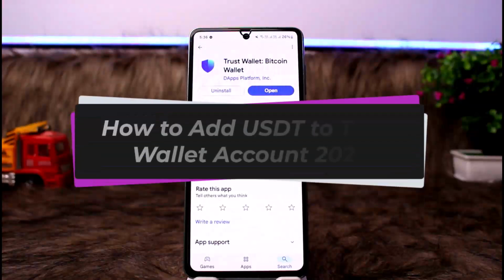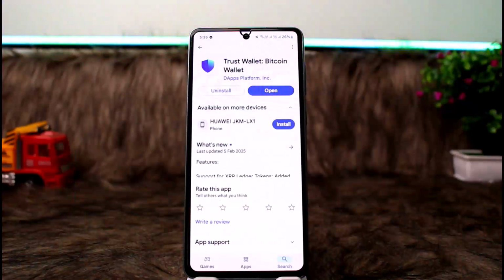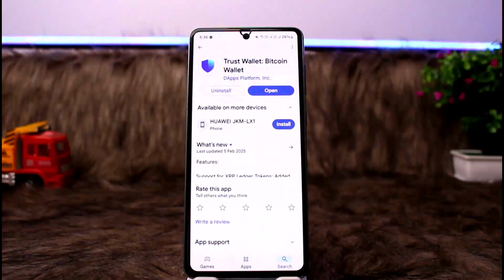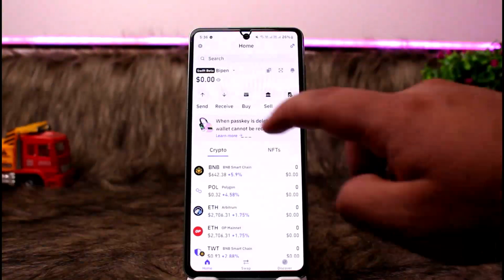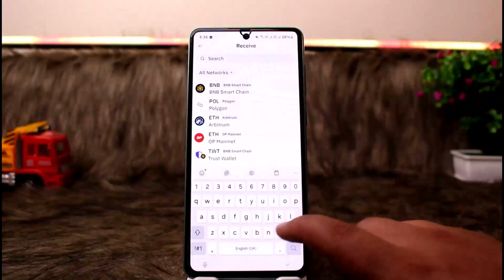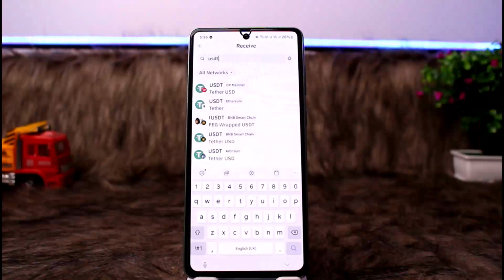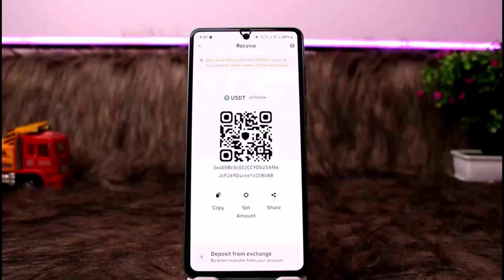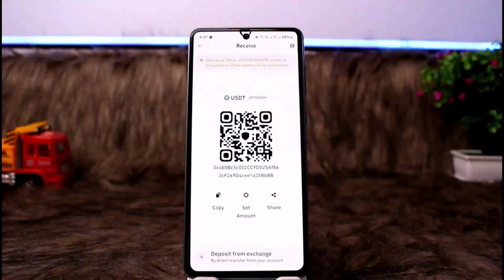How to Add USDT to Trust Wallet Account ! 2025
In this video, you’ll learn how to **add or deposit USDT (Tether)** to your **Trust Wallet account**. The process is simple and allows you to receive USDT securely from another wallet or exchange. Here’s a step-by-step guide to help you through it.

First, open the **Trust Wallet app** on your device and log into your account. Once you’re on the homepage, tap on the **“Receive”** button. In the search bar, type **“USDT”** to find the Tether token. Since USDT operates on multiple blockchains (such as **ERC-20**, **TRC-20**, and **BEP-20**), make sure to select the correct **network** based on where you’re sending the USDT from. Choosing the wrong network can result in lost funds, so double-check this step carefully.

After selecting the correct USDT version, you’ll see your **wallet address** along with a **QR code**. You can either:
1. **Copy the wallet address** by tapping the copy icon, then paste it into the sender’s wallet (like Binance, Coinbase, or any other exchange) under the “Send” option.
2. **Use the QR code** if the sender is nearby. They can simply scan the QR code to auto-fill your wallet address in their app.

After the sender initiates the transaction, wait a few minutes for the blockchain to process it. The speed depends on the network you chose. Once confirmed, the USDT will appear in your Trust Wallet balance.

Timestamps:
0:00 Introduction
0:21 Opening Trust Wallet and accessing the receive option
0:35 Searching for USDT and selecting the correct network
0:49 Copying the wallet address or using the QR code
1:02 Sending USDT from another wallet or exchange
1:07 Final confirmation and receiving USDT
1:10 Conclusion